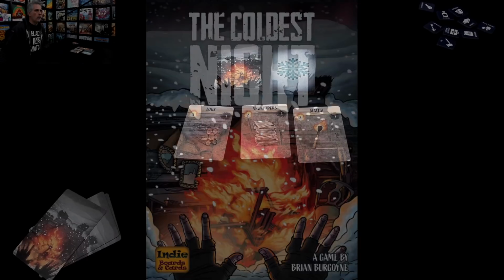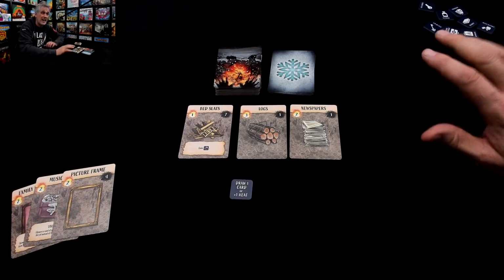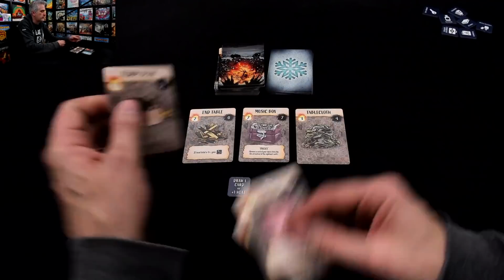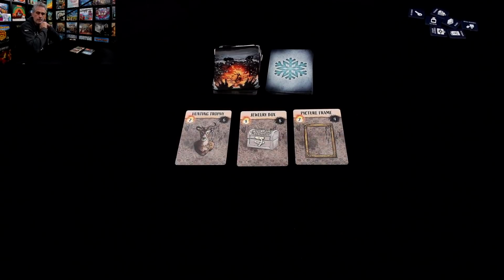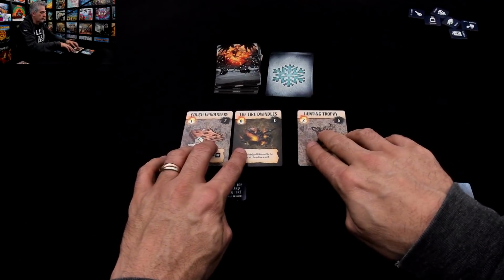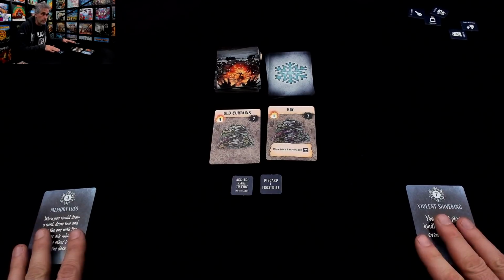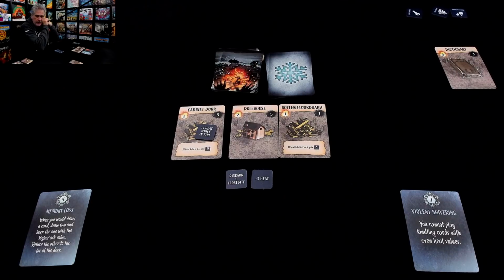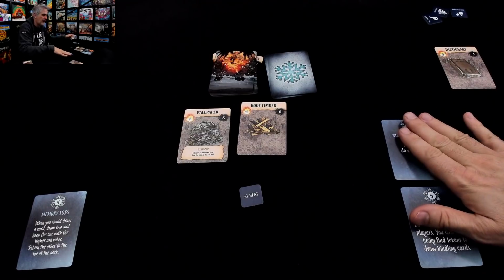The Coldest Night Gameplay Runthrough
A video outlining gameplay for the boardgame The Coldest Night.